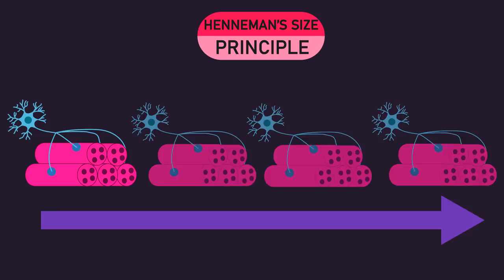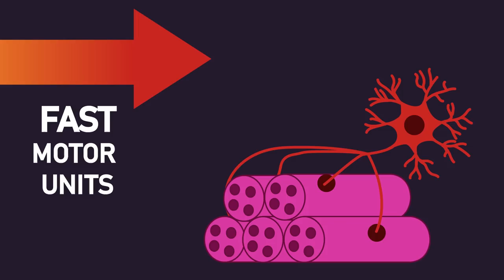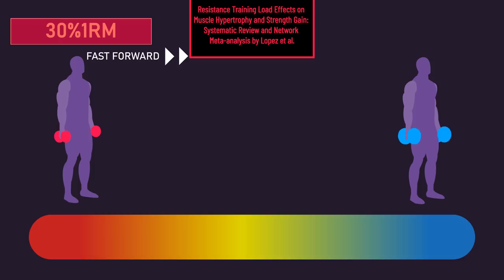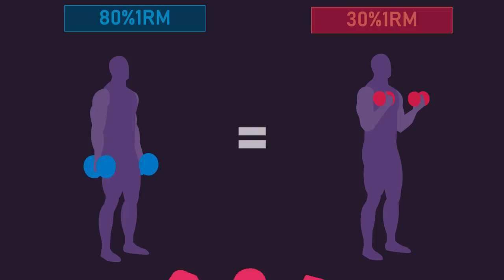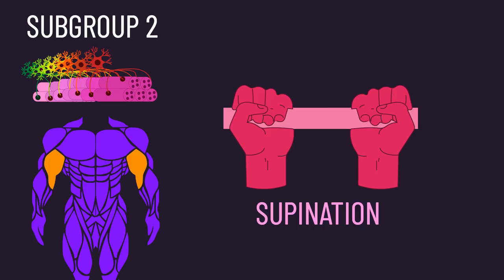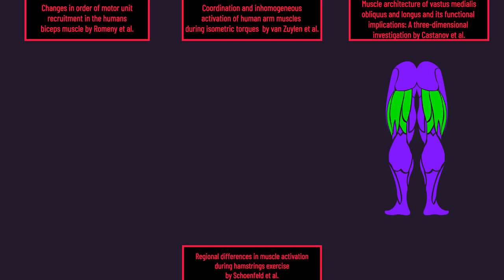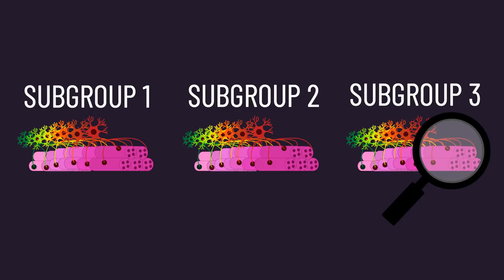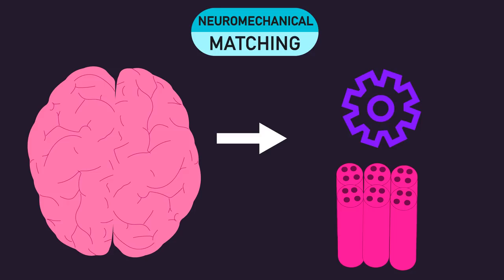The Most UNDERRATED Muscle Building Principle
0:00 Welcome
0:57 Henneman's Size Principle: Many Weights Build the Same Muscle
3:57 Neuromechanical Matching
7:37 Neuromechanical Matching Explains Regional Hypertrophy?
8:39 One Exercise Per Muscle?

Shout out to the great producers who's beats were used in this video: